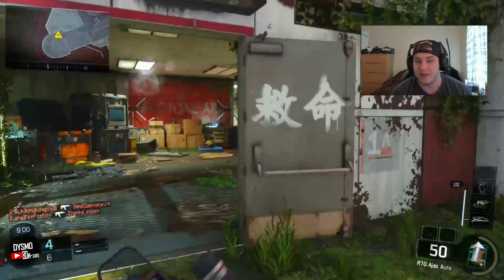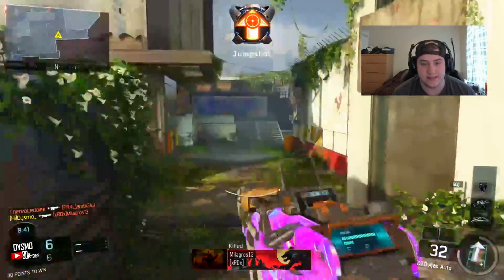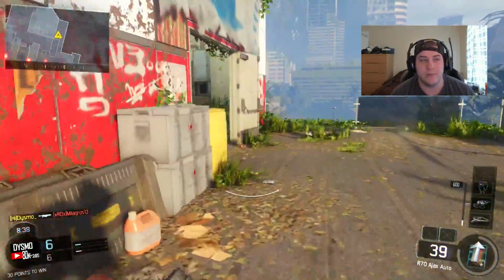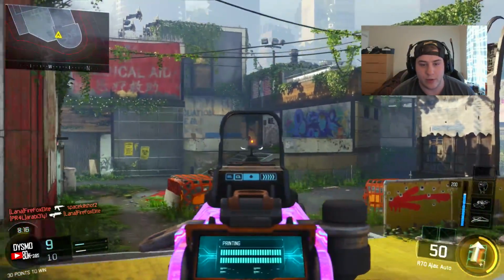NEVER RELOAD AGAIN!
NEVER RELOAD AGAIN... made a video a few months back titled (NEVER AIM AGAIN...) and wanted to give my take on the R70 Ajax, a very underrated DLC LMG in Black Ops 3!

Play With Me:
▶ PSN - Dysmo_
▶Xbox- Dysmorphix

All Videos upload by me, Dysmo :)